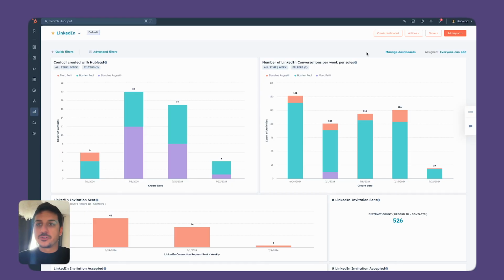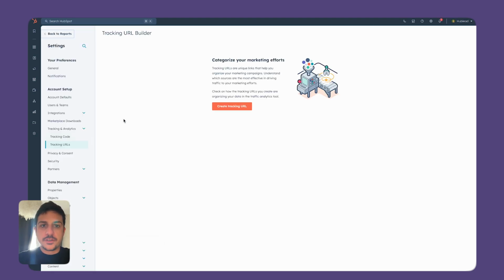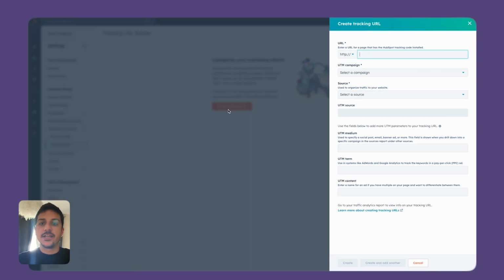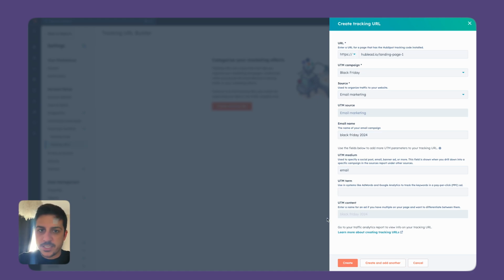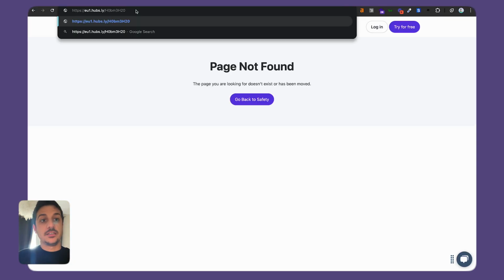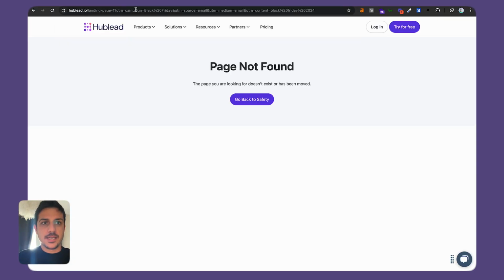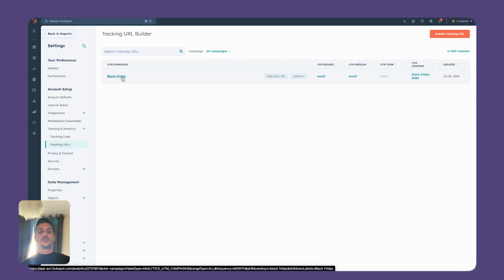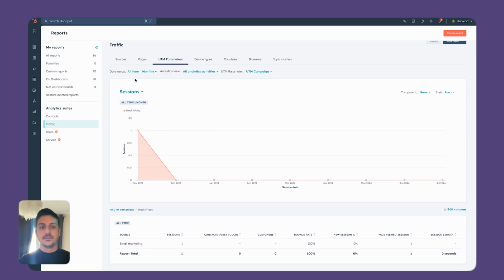How to use HubSpot Tracking URL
In this video you will learn how to use and create HubSpot tracking URLs. I will show examples of tracking url and how to review it on a monthly basis and also:

- Why you need to create custom tracking URLs
- How to create your tracking URL in HubSpot
- How to monitor your marketing campaign performance

▬ Useful Links  ▬▬▬▬▬▬▬▬▬▬

About Hublead:

The only HubSpot outreach app needed to simplify daily outbound activities. Our Chrome extension integrates LinkedIn with Hubspot, enabling you to import contacts and sync conversations with just one click—right from LinkedIn.

/ bastien-paul-hublead

00:00 - Intro
00:12 - Why do you need to use HubSpot tracking URL?
00:49 - How to set up a tracking URL in HubSpot
02:04 - How tracking URL works
02:22 - Monitor your marketing campaign performance & ROI
03:01 - Outro